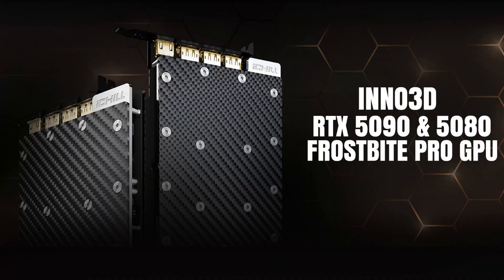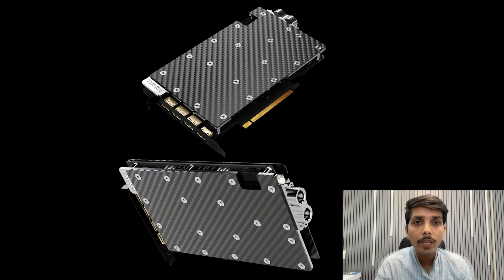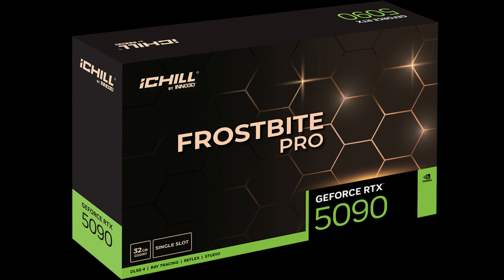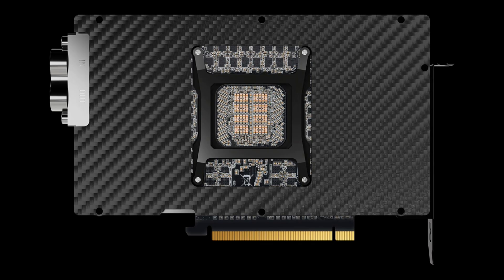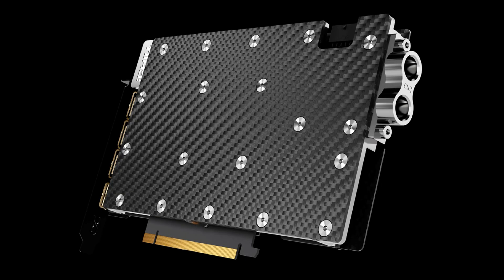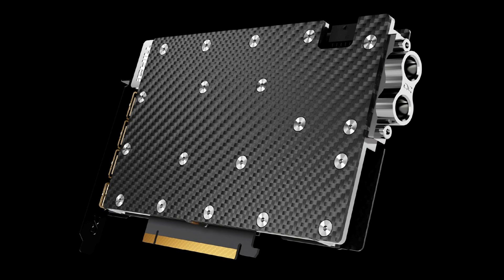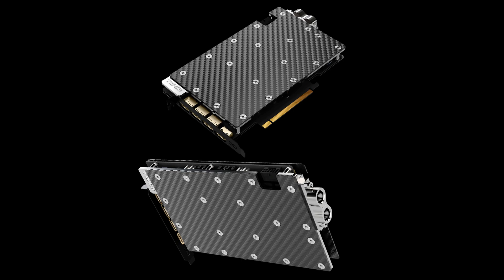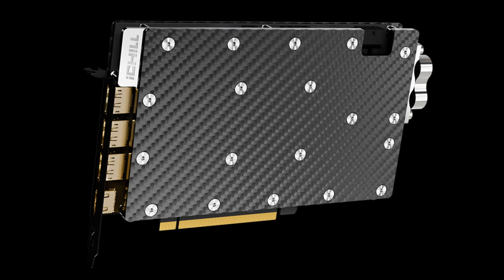Inno3D GeForce RTX 5090 And RTX 5080 Frostbite Pro Single Slot GPU Launched With Water Block & More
PRODUCT FROM OFFCIAL STORE & AMAZON

INNO3D, a leading manufacturer of high-end multimedia components and innovations proudly announces the new additions to the GeForce RTX 50 Series, the GeForce RTX 5090 & RTX 5080 Frostbite Pro, featuring Alphacool's 1-Slot-Design with backplate for high-performance liquid cooling. Founded in 1998 with the vision of developing pioneering computer hardware products on a global scale. Fast-forward to the present day, INNO3D is now well-established in the gaming community known for our innovative and daring approach to design and technology. We are Brutal by Nature in everything we do and are 201% committed to you for the best gaming experience in the world. Designed for enthusiast gamers, overclockers, and workstation professionals, the Frostbite Pro takes unparalleled thermal efficiency to the next level with Alphacool's enterprise-grade 1-slot water cooler. Its chrome-plated copper cooling block ensures maximum heat dissipation, while carbon and brass components deliver durability and seamless integration into high-density environments. Powered by NVIDIA Blackwell, GeForce RTX 50 Series GPUs bring game-changing capabilities to gamers and creators. Equipped with a massive level of AI horsepower, the RTX 50 Series enables new experiences and next-level graphics fidelity. Multiply performance with NVIDIA DLSS 4, generate images at unprecedented speed, and unleash creativity with NVIDIA Studio. INNO3D and iCHILL models showcase our evolved design and performance ethos. These significant upgrades represent our best R&D efforts, likely to inspire PC mods on social media. Our commitment extends to creative assets and packaging, reinforcing our "Brutal by Nature" philosophy. INNO3D continues to innovate, expand, and push boundaries in the GPU market. This is very typical of our DNA as we will challenge ourselves to be the best, the top of the food chain, the apex predator - be Brutal by Nature. INNO3D's relentless R&D and innovative designs have solidified our position as a top graphics industry player. Our pursuit of perfection and commitment to excellence result in high-performance, cool, and quiet graphics cards that keep our loyal gaming community coming back for each new generation. As anticipation builds for new graphics cards, INNO3D collaborates with partners to ensure the GeForce RTX 50 Series GPUs are available at premium resellers worldwide.